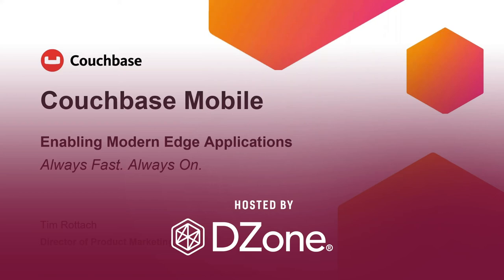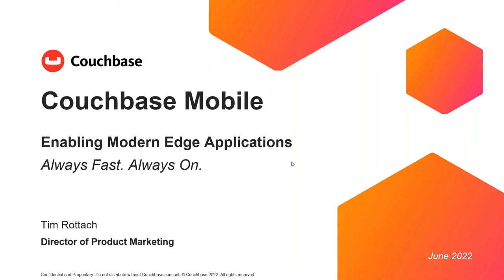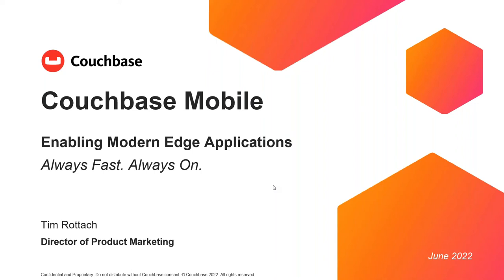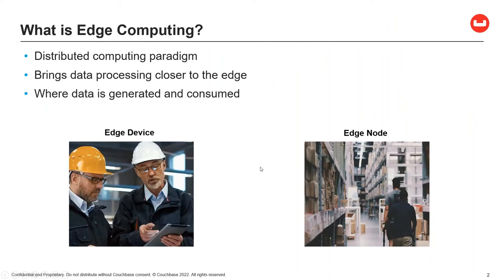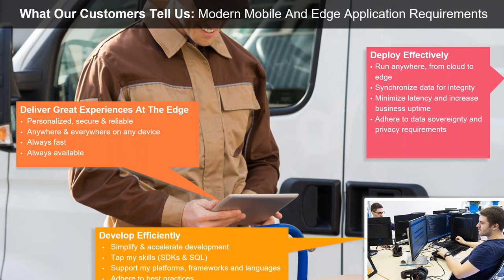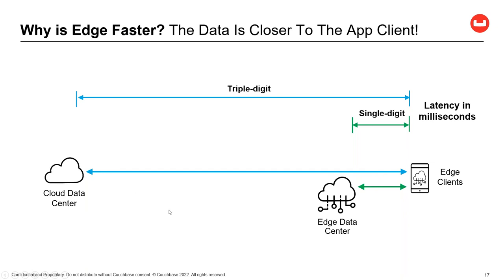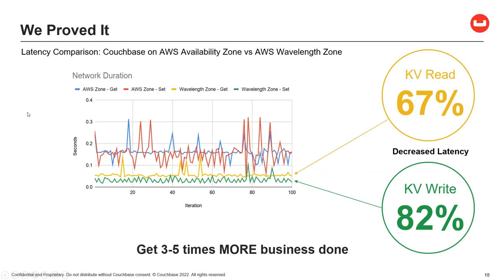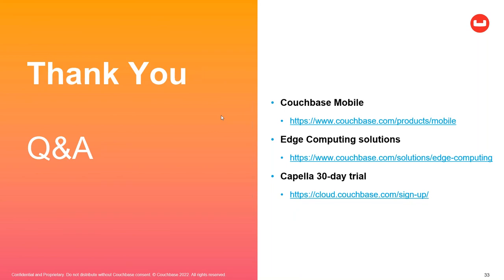How to Power Offline-First Apps That Are Always Fast and Never Fail | DZone Webinar by Couchbase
Today's app users are more mobile than ever, frequently moving in and out of areas that have slow internet or none at all. But they still expect your apps to function smoothly at all times, or else they’ll quickly quit using them altogether. To meet these high expectations, you need a modern database that can be embedded in mobile and edge devices to eliminate dependency on the internet and make your apps speedier.

In this webinar, we explore:
• The toughest mobile app challenges that come with a cloud-only architecture
• How offline-first apps can provide the “always fast, always on” experience users expect
• Why an embedded database with built-in synchronization is the only way to guarantee ultra-fast responsiveness and 100% application uptime
• Use cases for offline-first applications in healthcare, gaming, retail, food service, and other industries